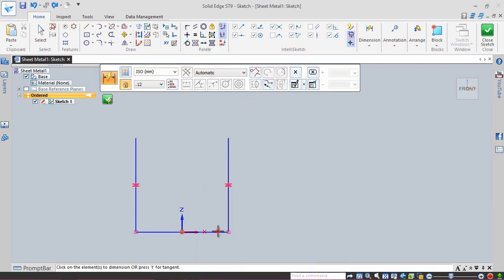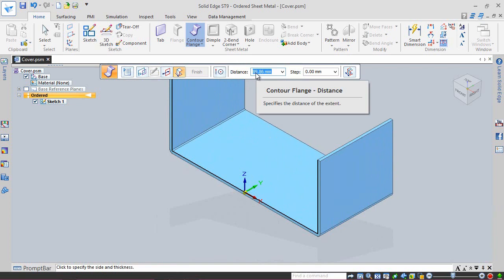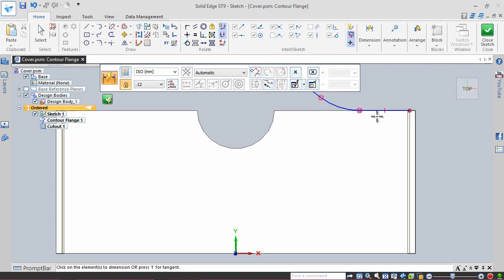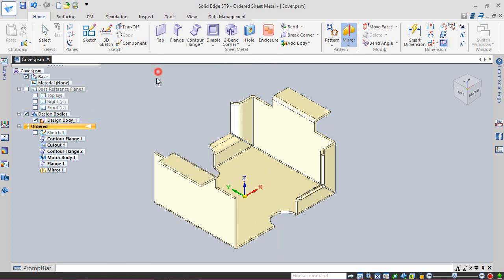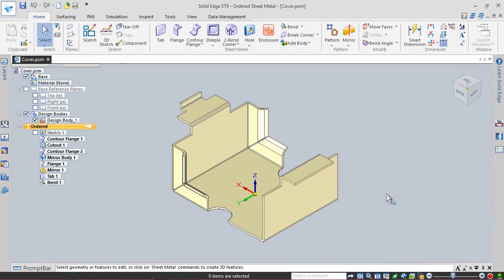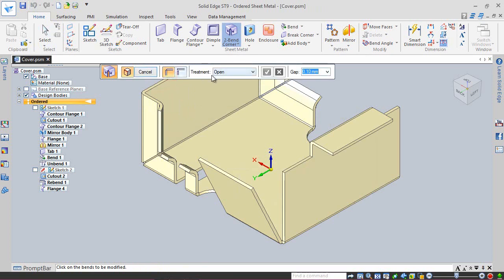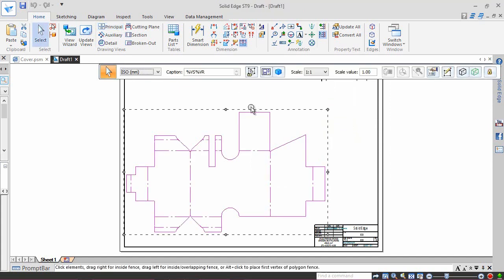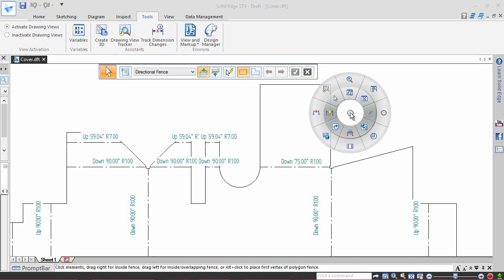Solid Edge Basic Tutorial with audio narration 🎧|| Sheet Metal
In this tutorial, we will learn about the basics of Solid Edge Software’s ‘Sheet Metal’ functionality by creating a model named ‘Cover’. The ordered modelling approach has been adopted in creating this model.
This tutorial covers the following tools/topics of the software:--
1. Creating a new sheet metal file on the basis of ISO Metric Template.
2. Basic 2D sketching.
3.Application of Drawing, Geometric relationship and various Dimension Tools.
4.Modification in Style of Dimension.
5.Defining and Editing Material and Gage Properties of the sheet metal file.
6. Setting the default Thickness, Bend radius, Relief depth and Relief width.
7.Contour Flange Tool.
8.Changing the colour of the part using Part Painter.
9. Setting up of lightning in the software using View Overrides.
10.Cut Tool.
11.Contour Flange Tool.
12.Mirror Copy Feature and Mirror Copy Part Tool.
13.Flange Tool.
14.Tab Tool.
15.Bend Tool.
16.Saving Current View.
17. Unbend and Rebend Tool.
18.Close 2-Bend Corner.
19. Activating Flat Pattern Model environment.
20. Displaying Bend Table for setting bend sequence in the part.
21. Creating a new drawing for the active part.
22.Using View Wizard.
23. Placing Bend Table.
24.Editing parts and up to date drawing sheets using Drawing View Tracker command.
Note:--
We have given a sufficient amount of pause, over the tool and their tips, so must focus on them to learn and understand what is going on and why….